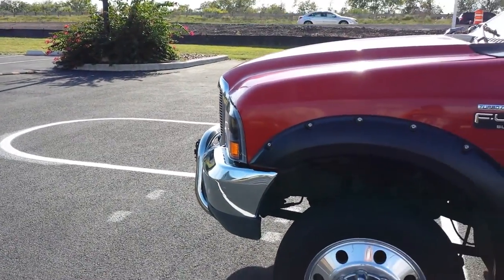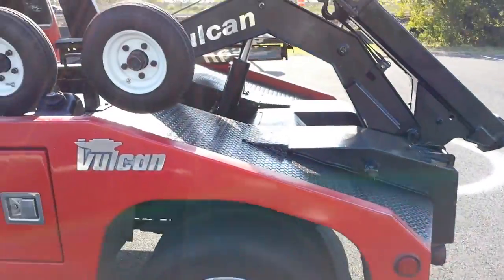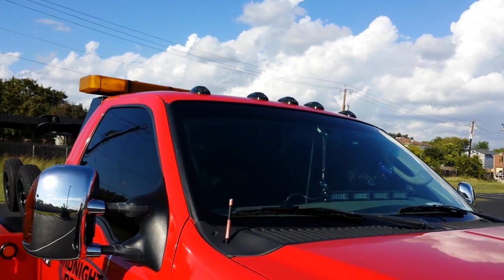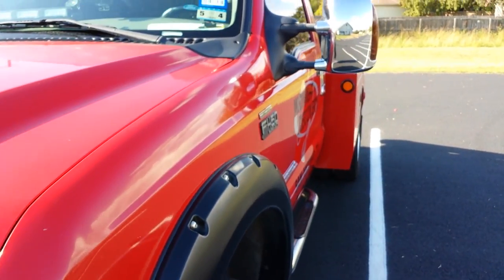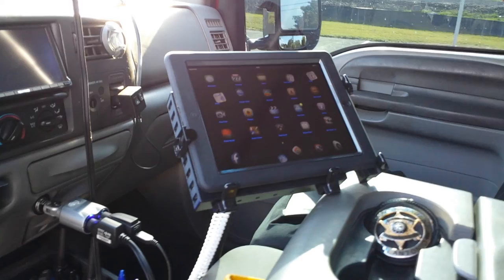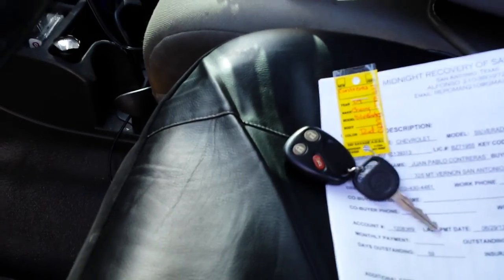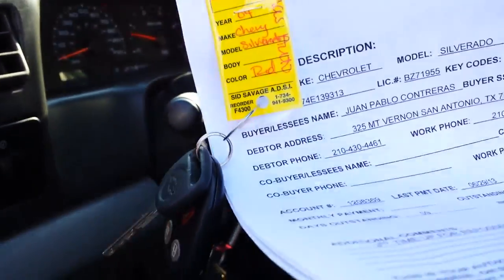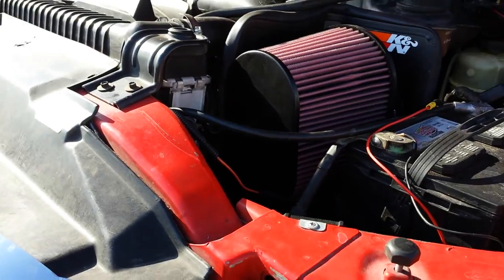2004 F450 REPO TRUCK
REPOSSESSION TRUCK